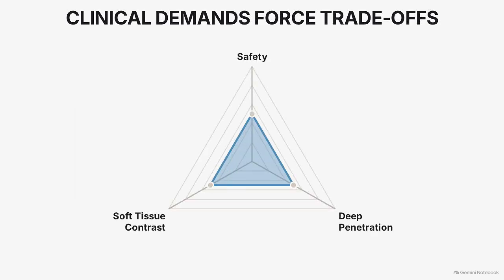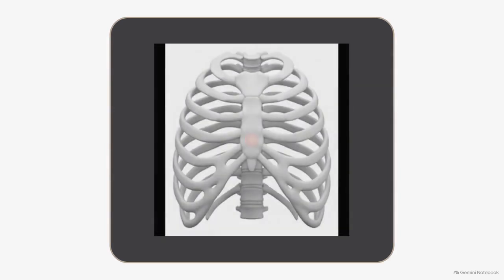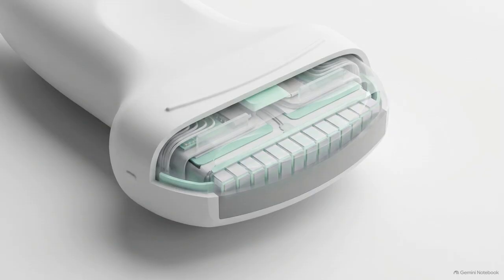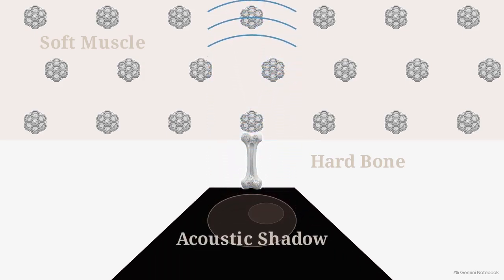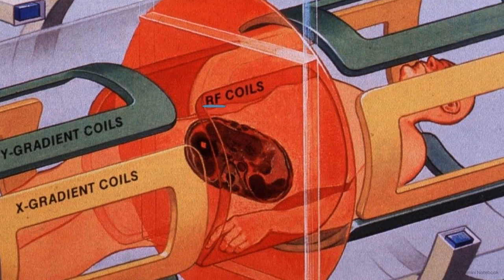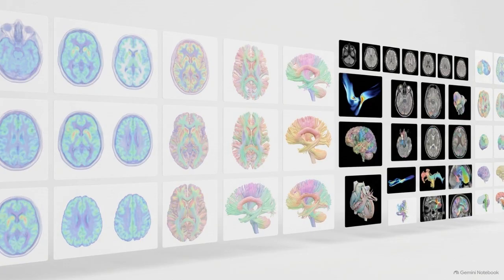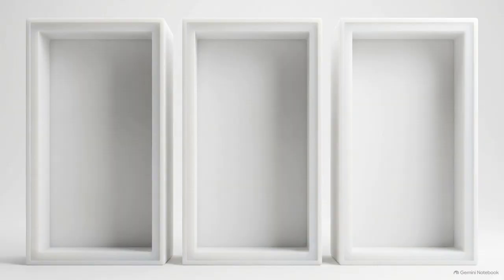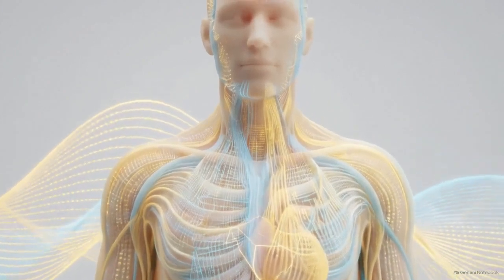Medical Imaging Overview